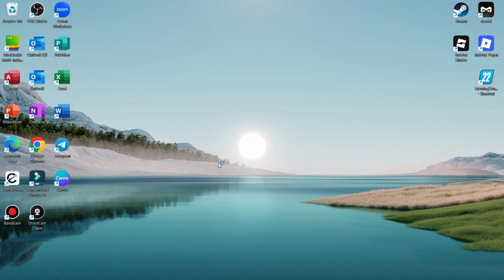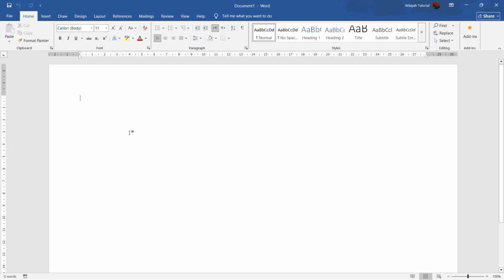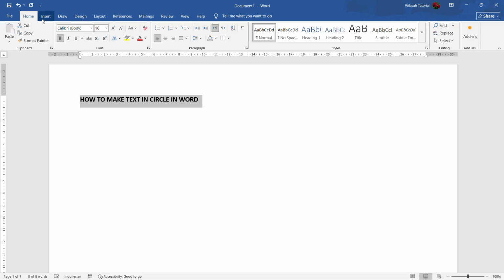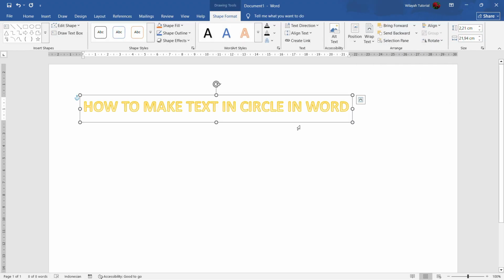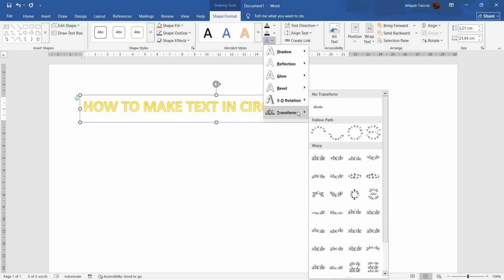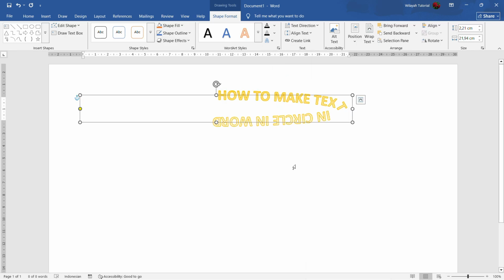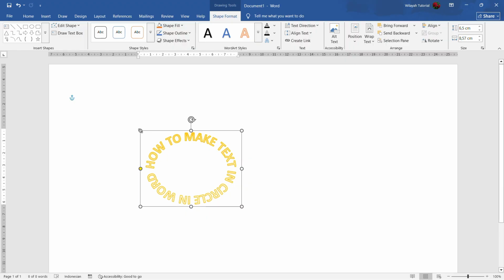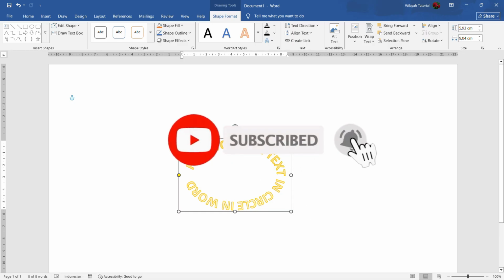How to Make Text In Circle In Word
There are many ways to make text stand out in your document. You can format the font in bold or italic or highlight the text using color. For another option, we'll show you how to circle text in Microsoft Word.

You may want to place a circle around text to emphasize it. But you might also want to use that circled text to enhance the appearance. Whatever your reason, circling text in Word takes only a couple of steps.